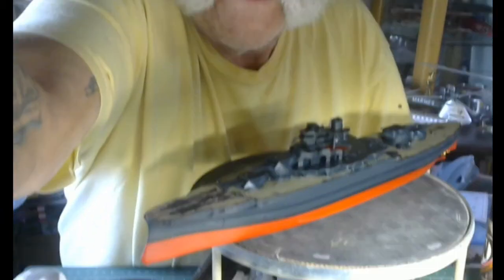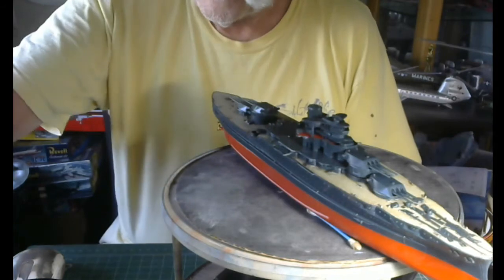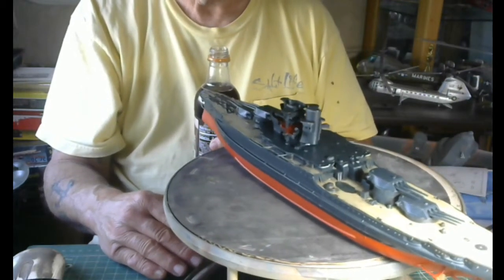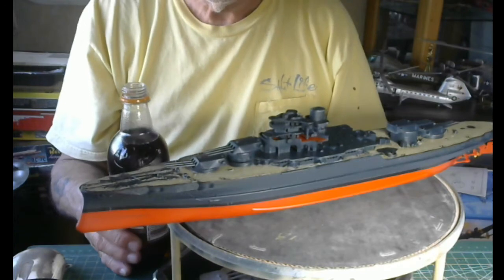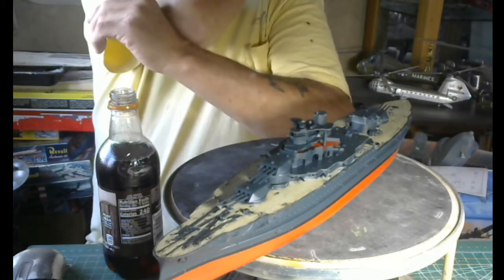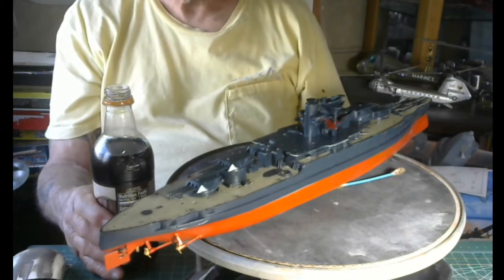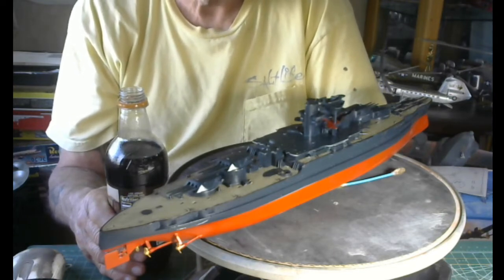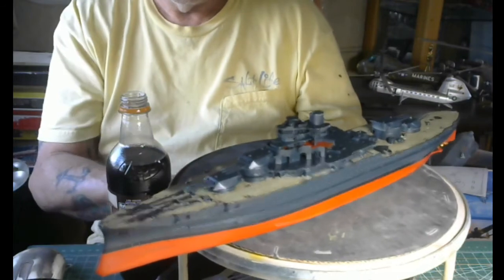Revell USS ARIZONA 1941 BATTLESHIP DOUBLES VIDEO 2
Ahoy Gents
Video 2 for My Battleship Double Build
Frankie Day